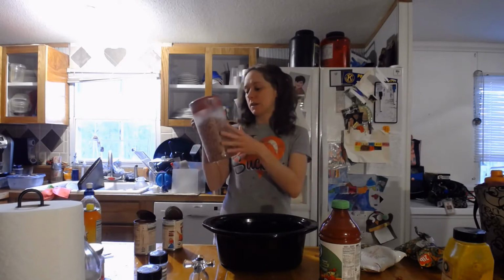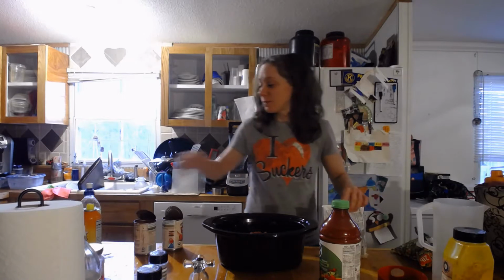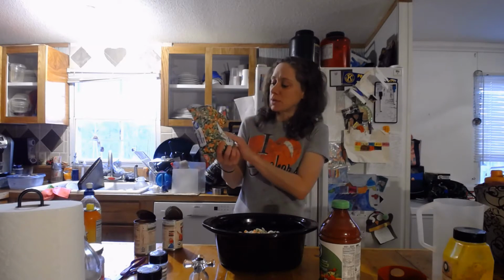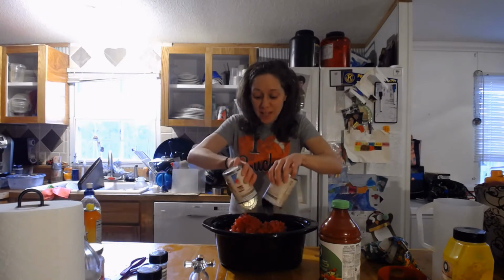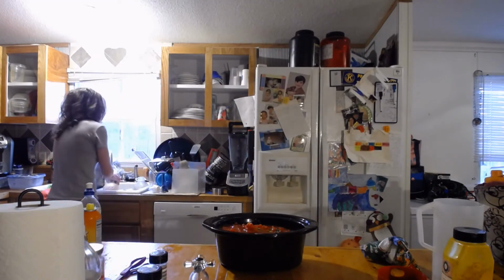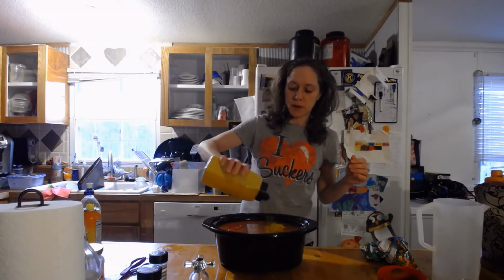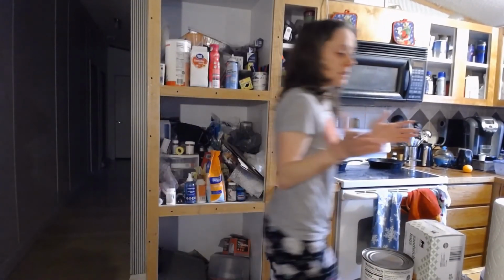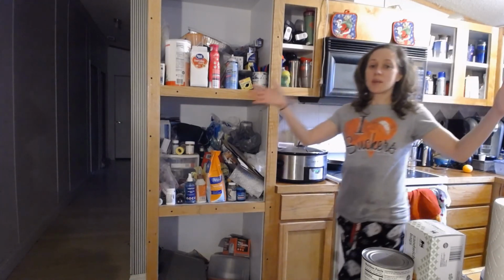Super Easy Vegetable Soup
One of my Instagram subscribers told me I needed to start sharing some of my crockpot recipes. So I said ok. I'll make a video.

And, yes, my hair looks horrible. This is what it looks like when I sleep in a ponytail and then try to brush it down.

Anyways I hope you enjoy the video and the soup.

This is super easy and is a go-to of mine.

All you need is:
Bottle of V8 juice
Bag of frozen soup veggies (I did add a little extra)
1lb of beans (I prefer dry beans that I soak overnight)
2 cans of diced tomatoes
Season with a little pepper and turmeric (or any season you are preferential to)
And fill with water to rim

I have a 6qt Crockpot so this is about 4 days of soup for my son and me.

Total cost: $6.50 (I already had the pepper and turmeric on hand)

If you want to add meat (I forgot to buy hamburger), you can add 1lb of cooked and drained hamburger.

Either way is delicious and pairs perfectly with a grilled cheese sandwich.

Check out my Instagram for a pic of the final product. :)

If you have a suggestion for a video, message me or comment me and let me know.